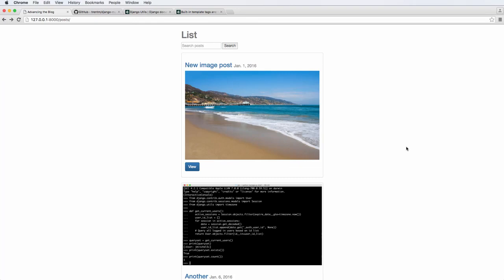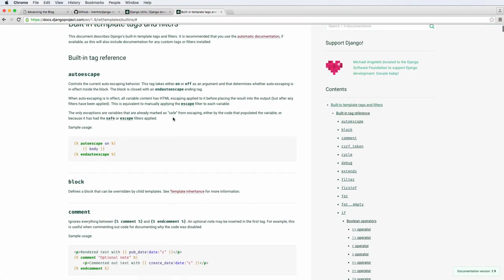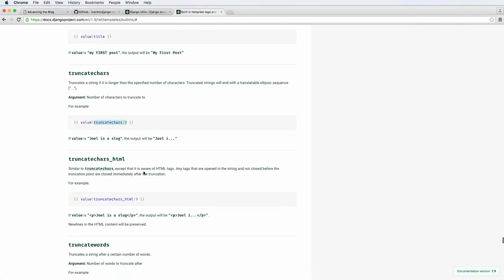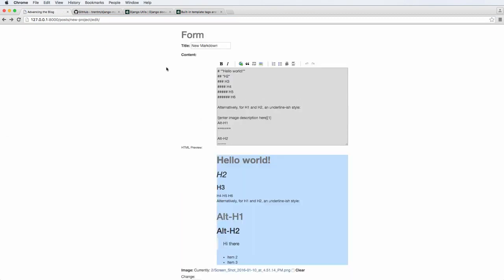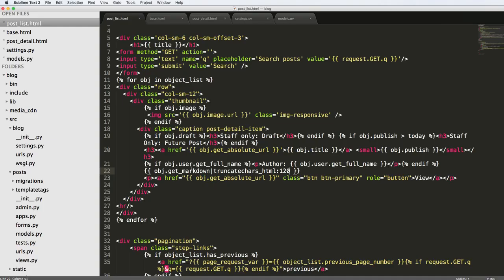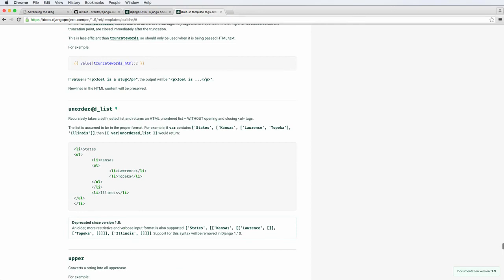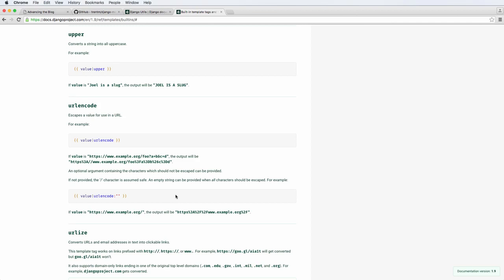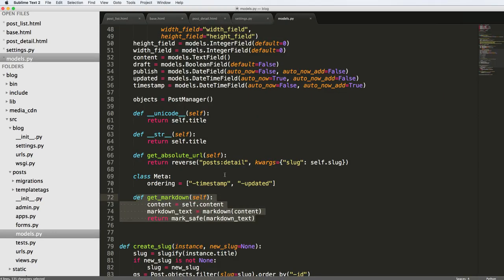Free Django Website Developing and Hosting Course in 2022 updated - Python Tutorial Anywhere #49